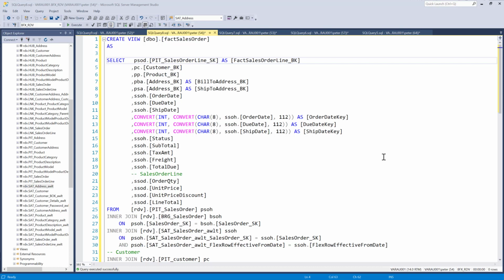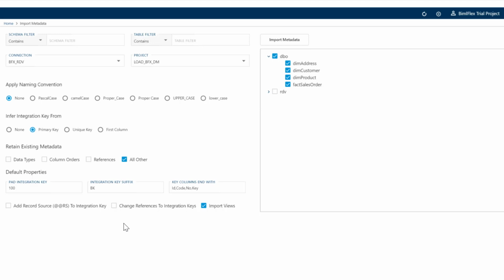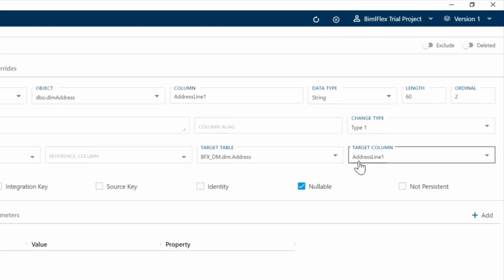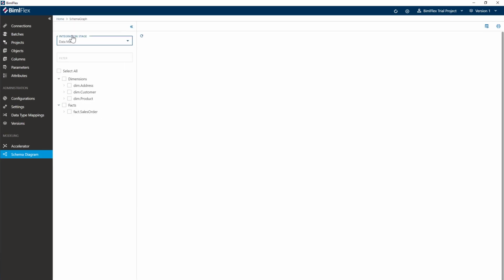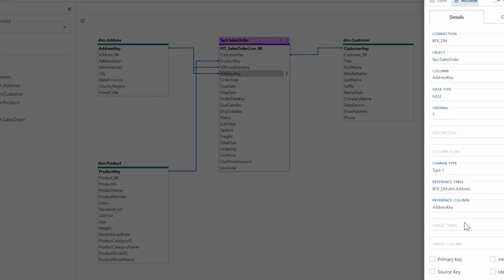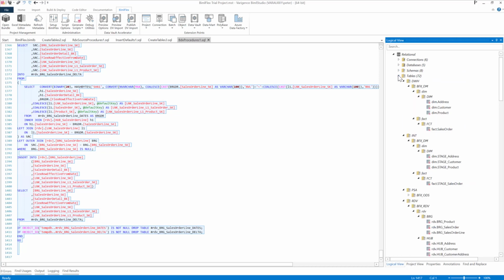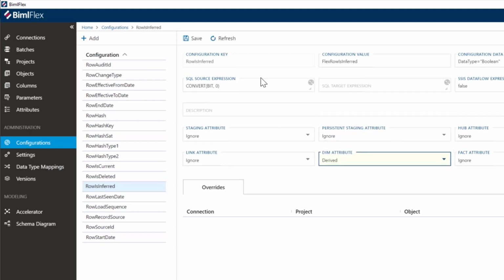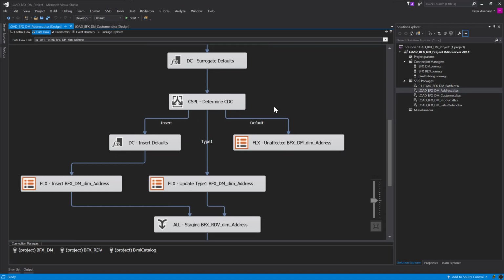BimlFlex (2019) 8 of 8: Implementing Data Vault to Data Mart Model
The dimensional model, Data Mart, is optimized for analytical tools, end user queries, and for building models for analysis services such as cubes and tabular models.

This type of layer has many names: Information Mart, Data Mart, Kimball Model, Dimensional Model, Reporting Layer, Semantic Layer. They can be either "raw," without business rules applied, or "refined," with any number of filters, rules and data processing steps applied.

BimlFlex allows the rapid creation of any of these constructs by applying a metadata driven modelling and generation process.